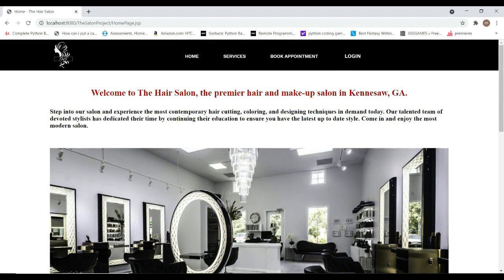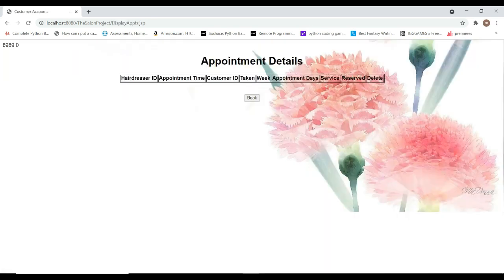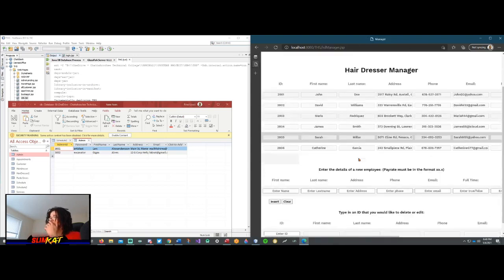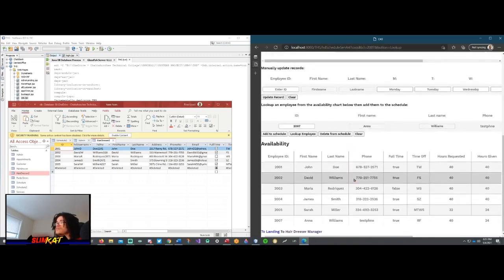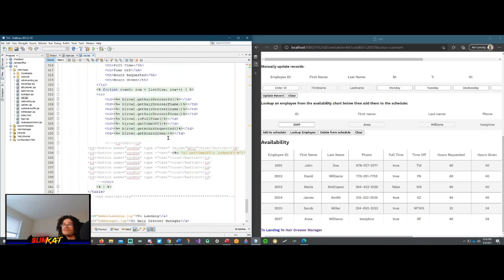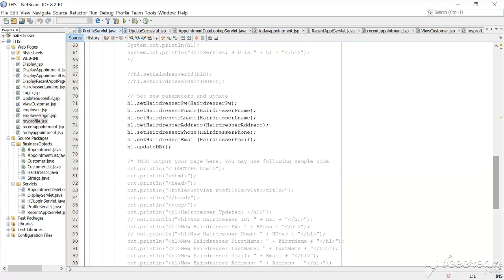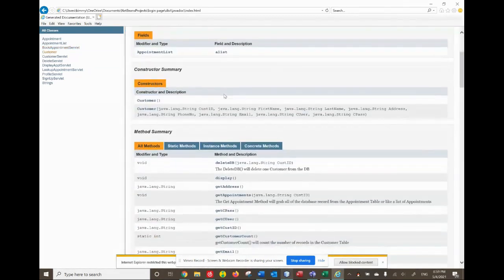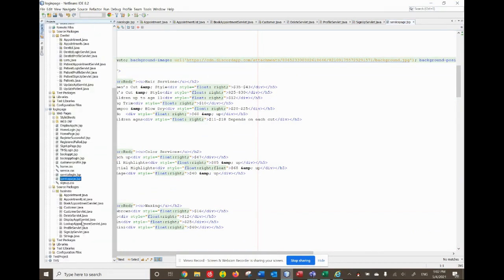The Hair Salon Java Web App Final Project